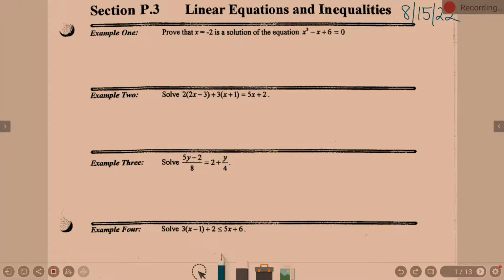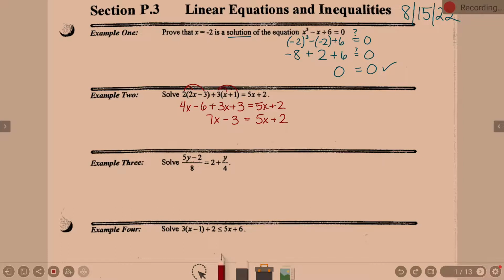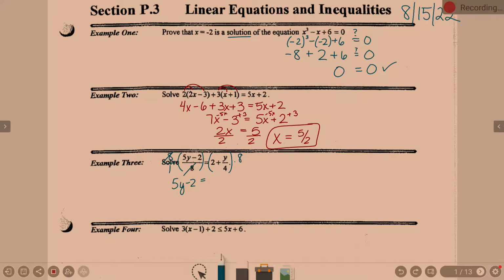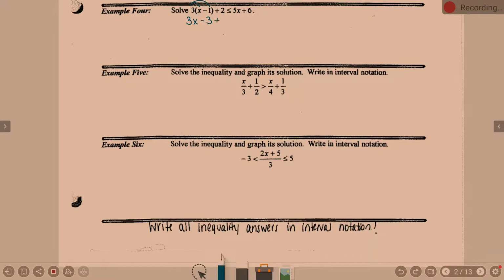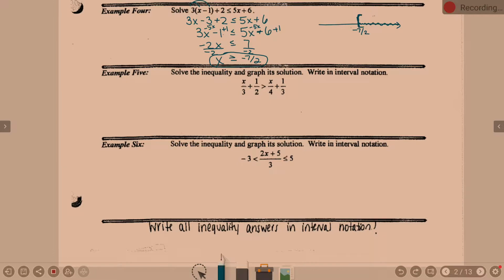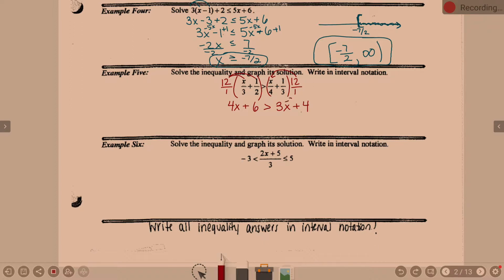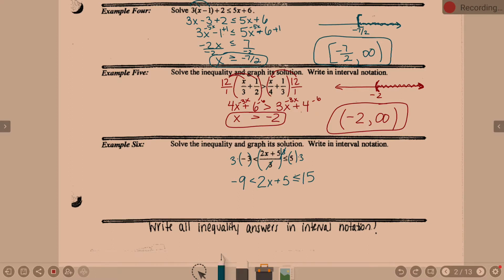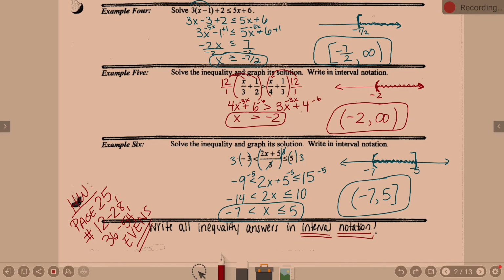Lesson P 3